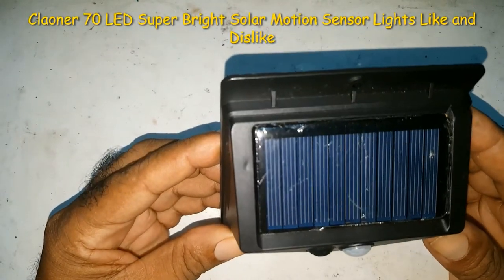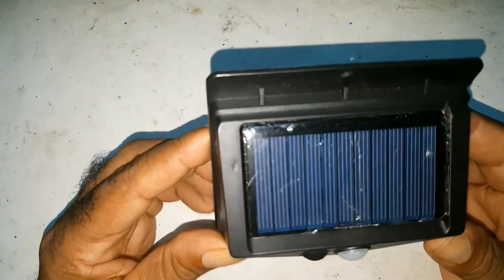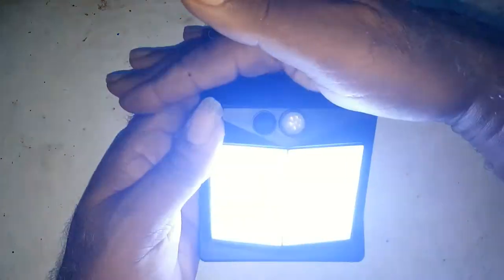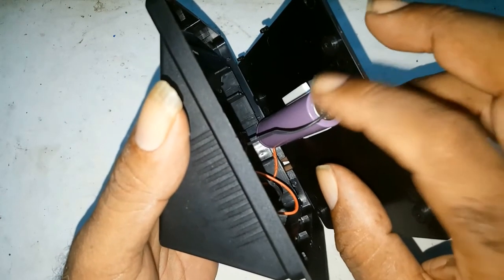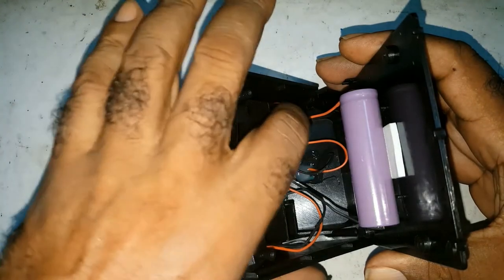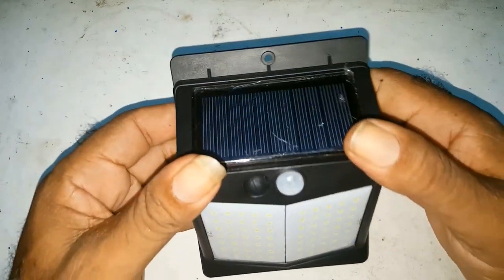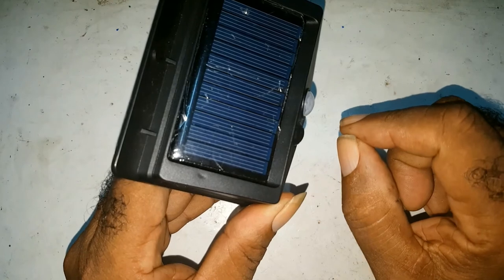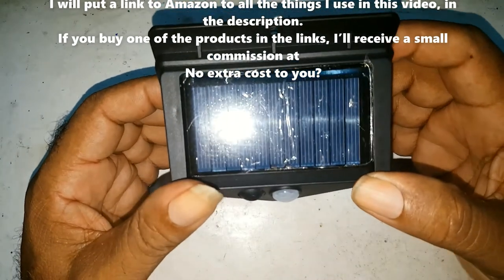Claoner 70 LED Super Bright Solar Motion Sensor Lights Like and Dislike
3 Different Sensing Modes:
Medium Long Light Mode
The solar light will turn on automatically at night. Auto turns on to continuous medium light in darkness or at night, lasting 5-6 hours.
Dim Light Sensor Mode
When people go through the light sensor area, the light will be strong. And the light will turn to dim after people leave the induction area.
Strong Light Sensor Mode
When people go through the sensor area, the light will be strong. And the light will turn off after people leave the induction area.
Package Dimensions 8 x 4.3 x 4.1 inches
Batteries 1 AAA batteries required. (included)
Shape Bulb
Material High-strength ABS
Number of Lights 70
Voltage 3.7 volts
Shade Material High-strength ABS
Light Direction
Down light
Power Source Battery-powered, solar
Type of Bulb
LED
Wattage 4.44 watts

This is the links below to things I used in this video:

Link to the Solar Lights